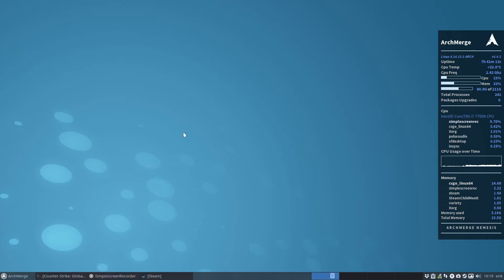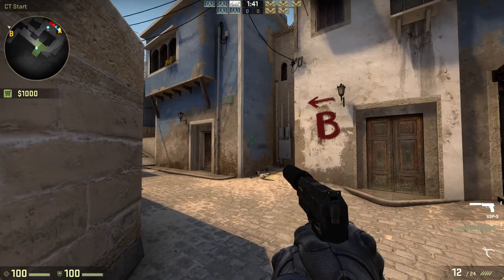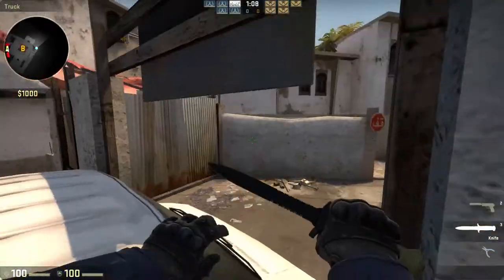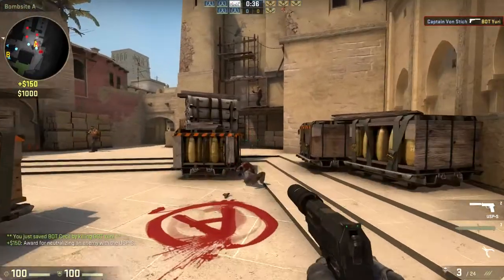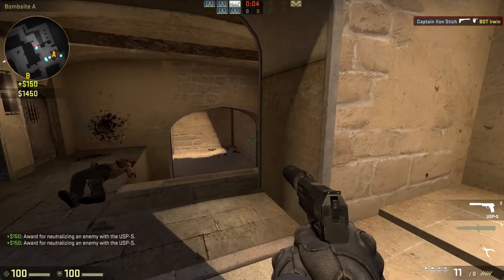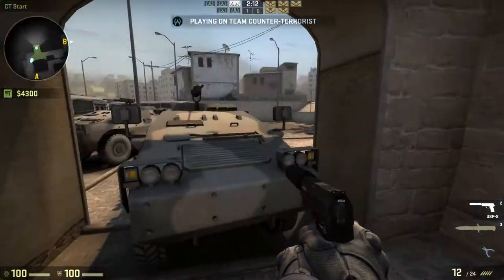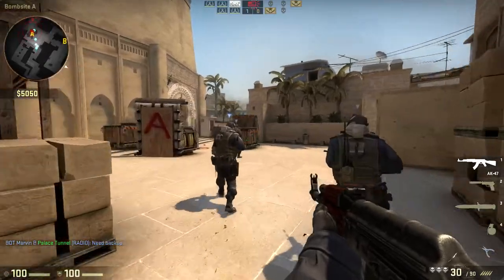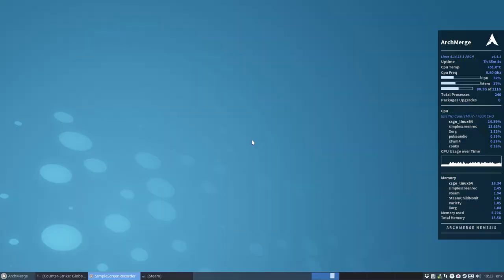ArchMerge : 251 installed steam and played counter strike : global offensive